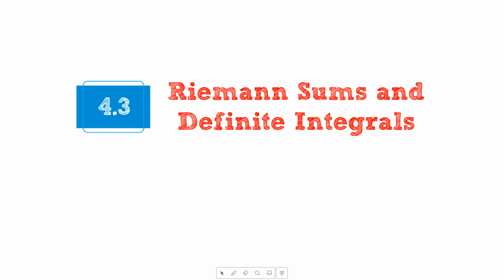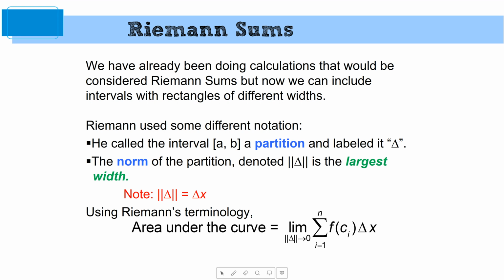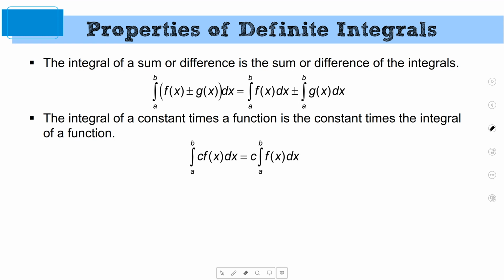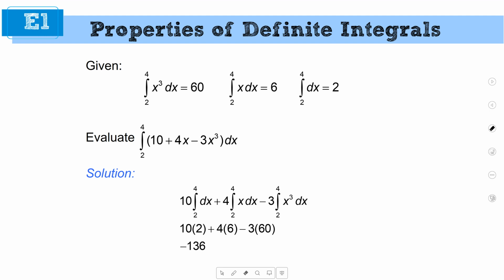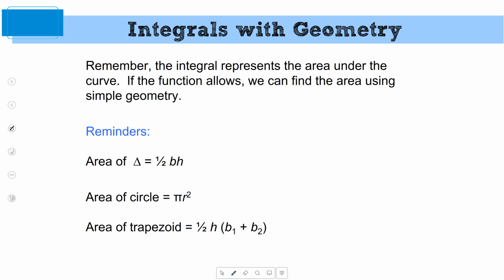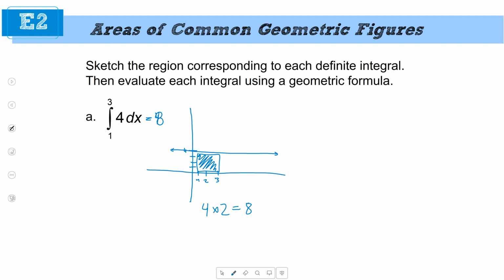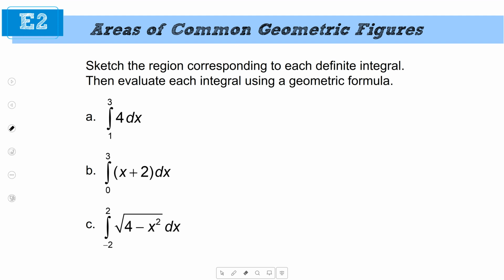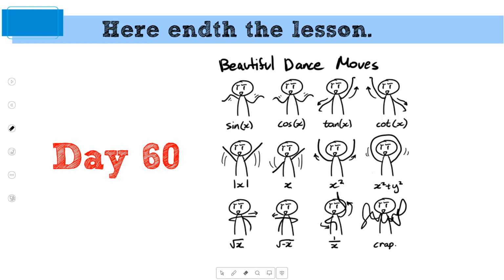Reimann Sums and Geometric Area Under a Curve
What if the rectangles have different widths? Can you find the area under the curve if the area is made up of geometric shapes?